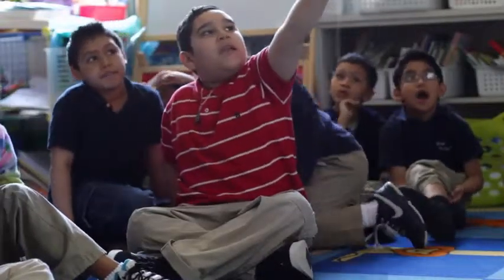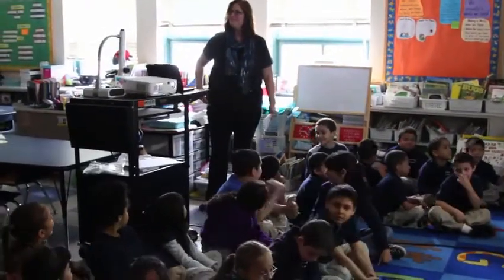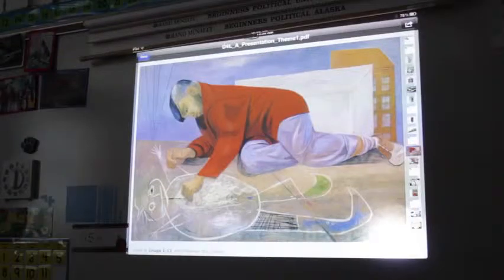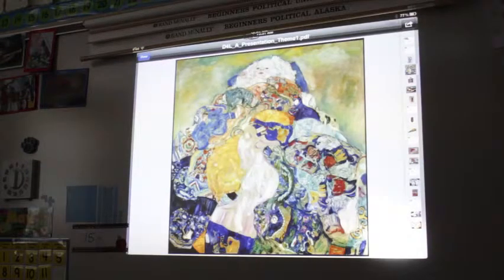Classroom Teacher Interview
First grade teacher Cindy Bourgelas (Worcester, Massachusetts) discusses how Discussions4Learning: An Oral Vocabulary and Language Program works in the classroom.